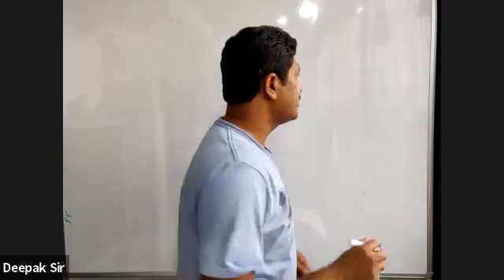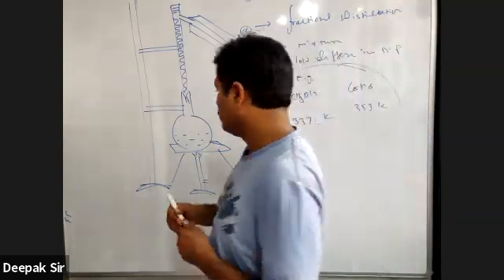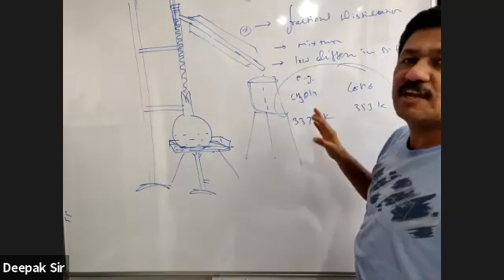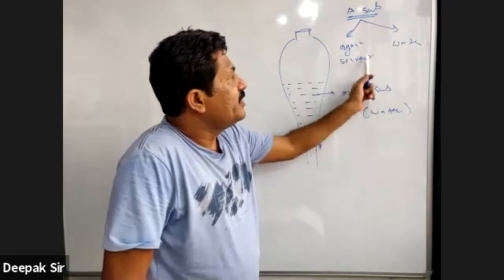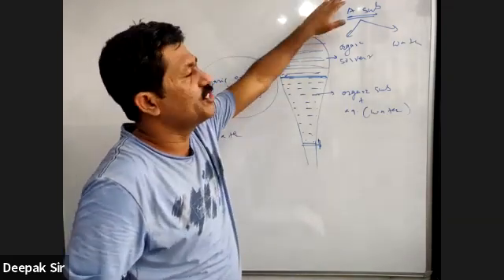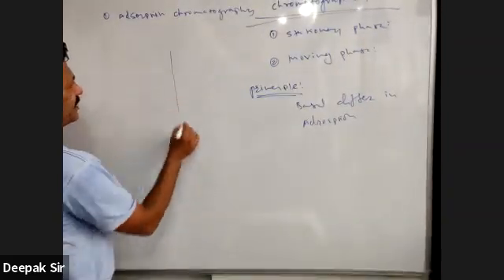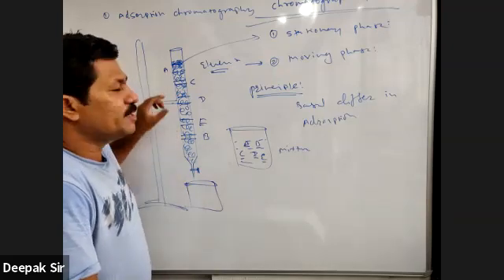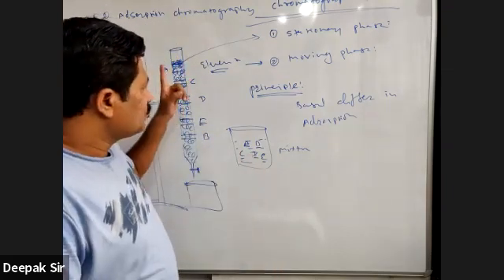Basic Analytical Techniques lecture 5 | 11th Chemistry | Deepak sir